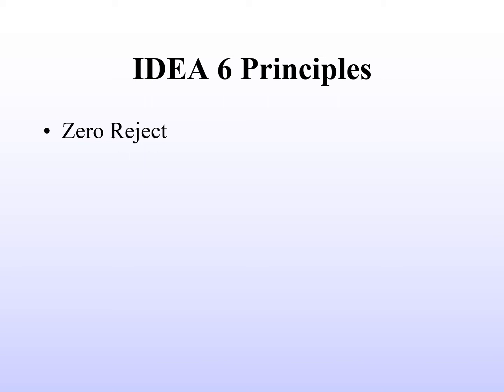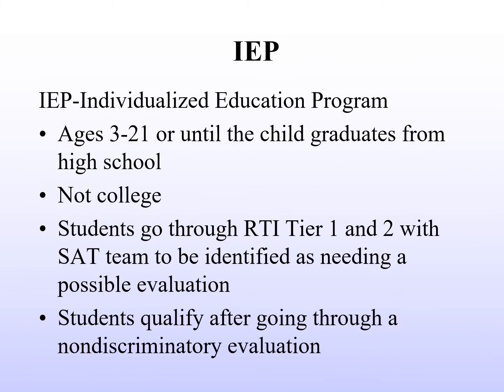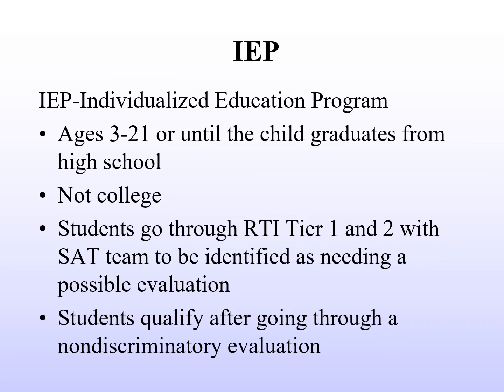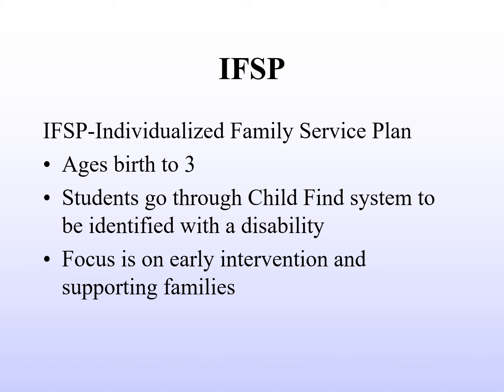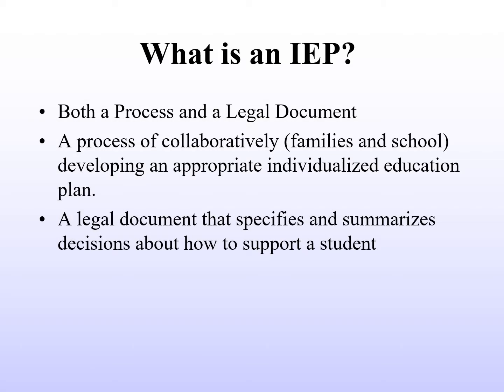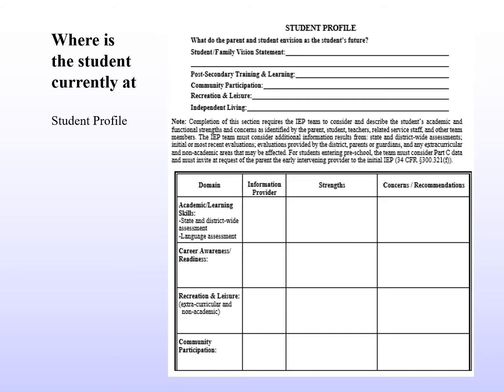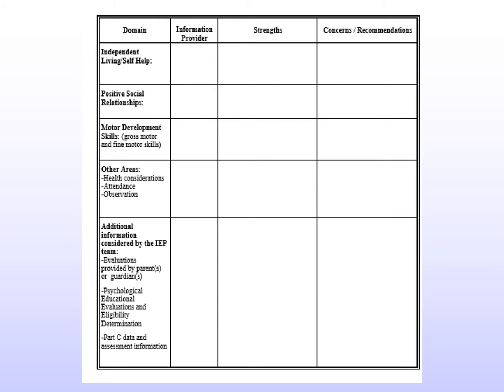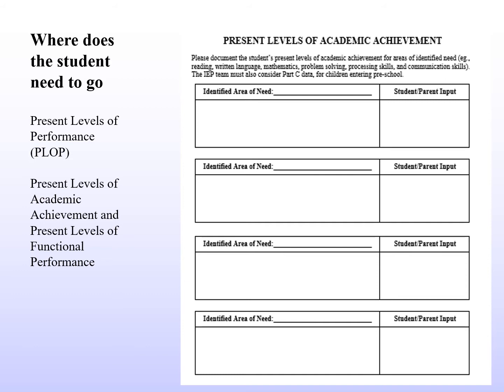Intro to IEPs